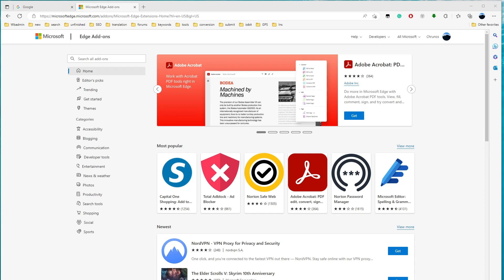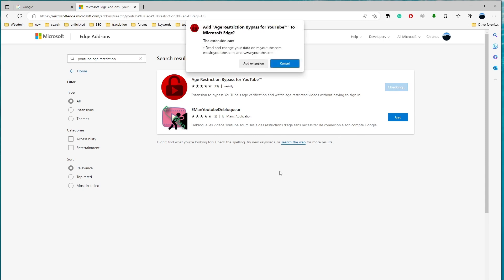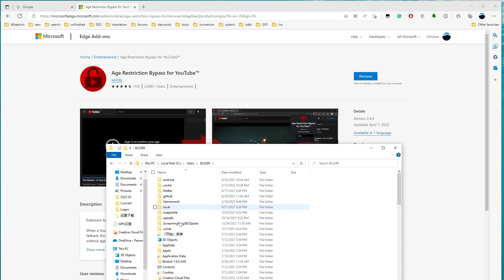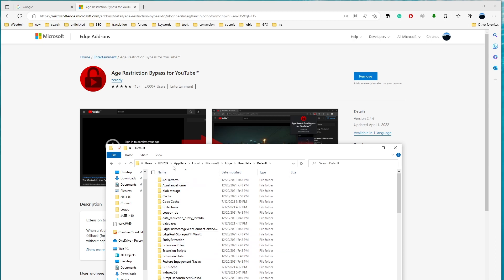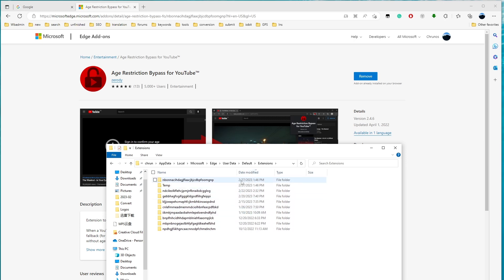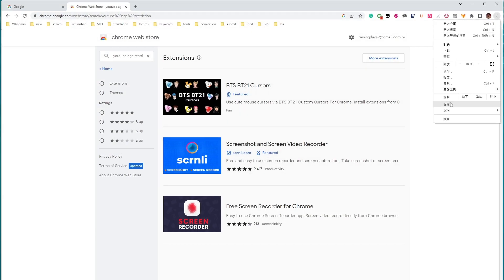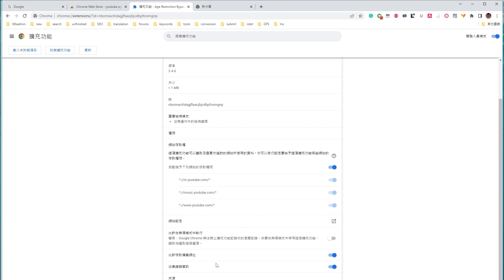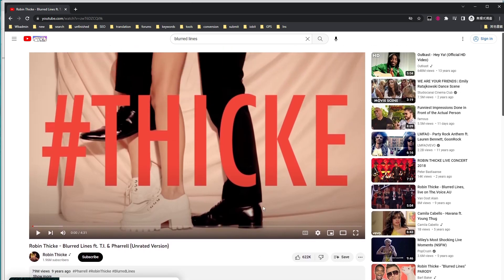Manually Install Chrome Extension from Edge Web Store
The new Edge Web Browser is also based on Chromium, so we can also install Edge extensions in Chrome. Watch this video to see how.